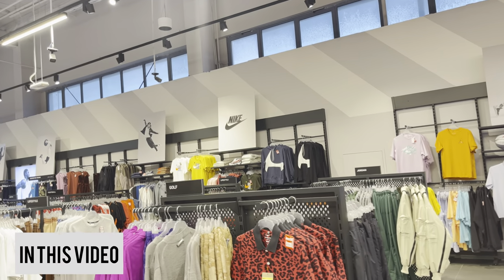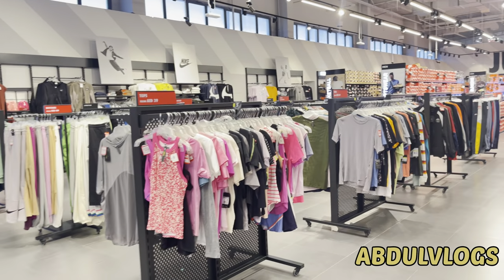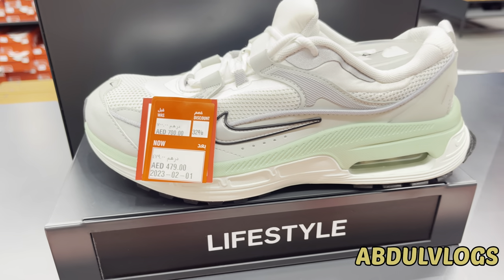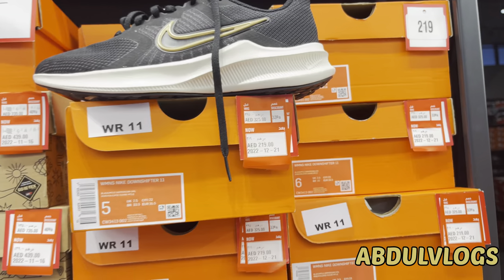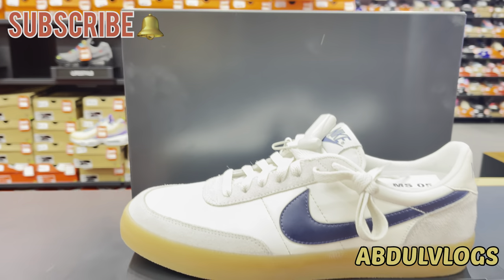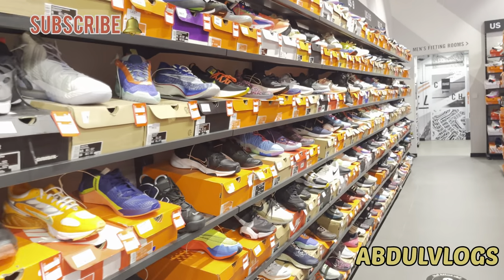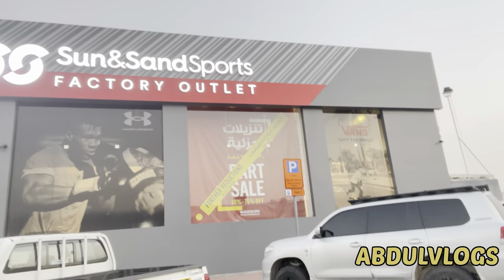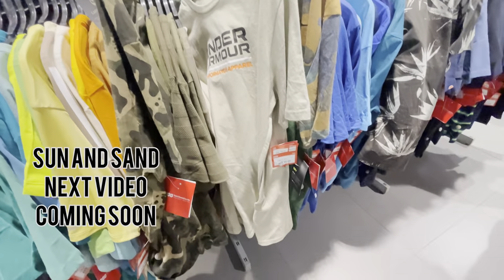Cheapest branded shoes in Dubai NIKE factory outlet Upto 75% OFF | Big discount on huge variety UAE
00:00 highlights of Nike Store DUBAI
00:34 Details of Nike and place
01:04 Nike store Alquoz
02:13 Nike latest edition shoes
03:25 Details of size availability
04:43 Nike lifestyle collections
07:12 Clothes collections of Nike sports wear

To watch Travel, Hotels & Lifestyle videos,